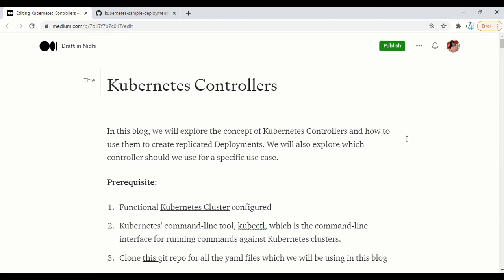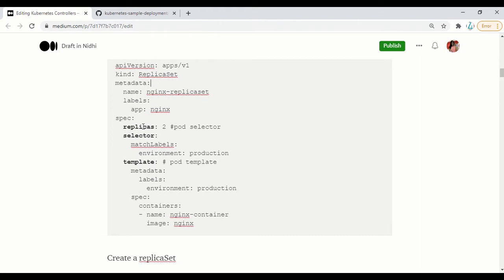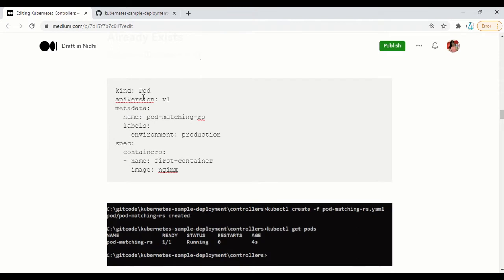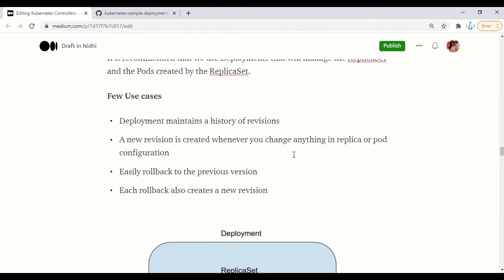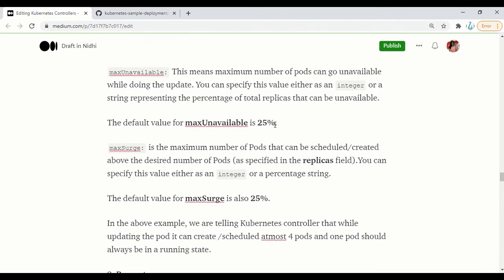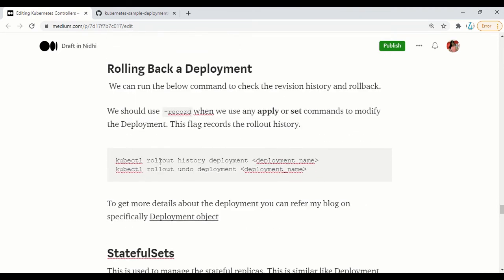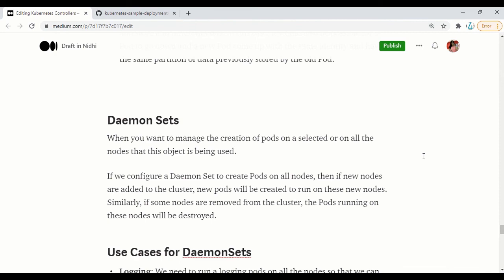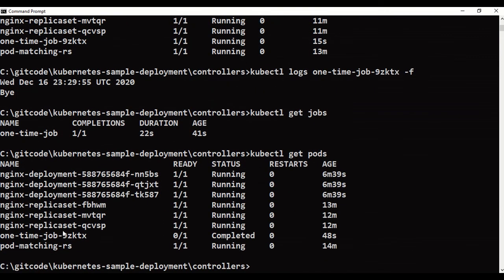Kubernetes Controllers Explained with Examples | Replica Set, Deployment, Stateful Sets, Daemon Set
In this video,  we will explore the concept of Kubernetes Controllers and how to use them to create replicated Deployments. We will also explore which controller should we use for a specific use case.

Agenda
There are different kinds of controllers
ReplicaSets,
Deployments,
DaemonSets
StatefulSets
Jobs